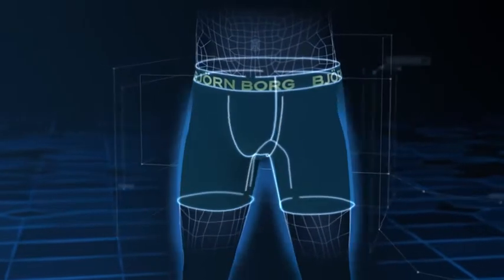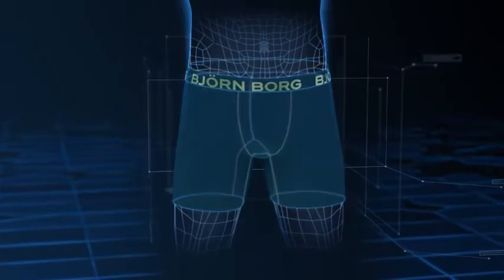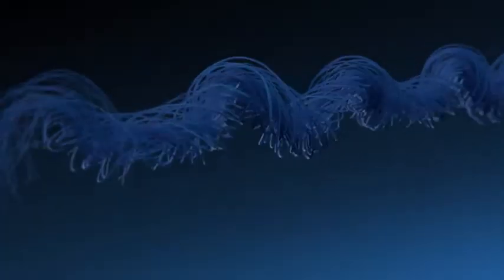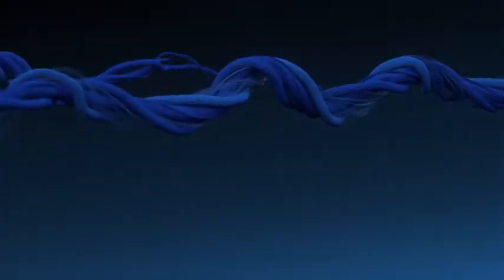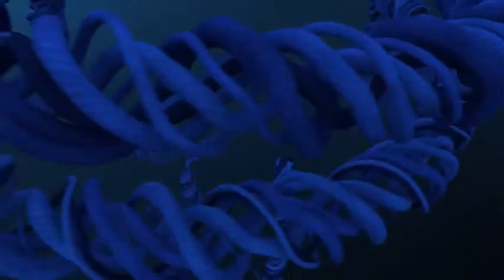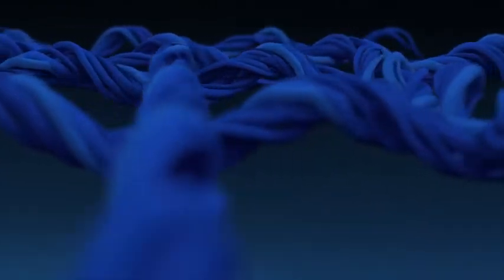Björn Borg Performance Underwear - Change your game | Sportsshoes.com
The Bjorn Borg Performance shorts are so comfortable and lightweight that you'll hardly even notice they're there. The high-quality materials offer supreme comfort along with a variety of functional features.